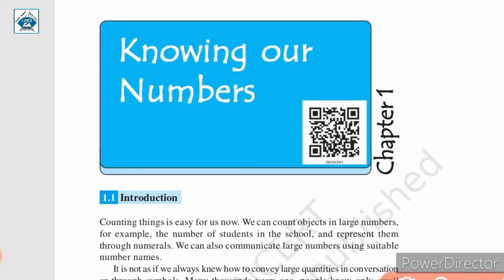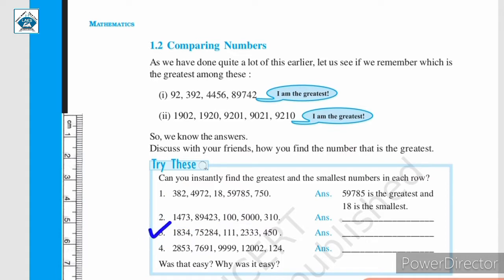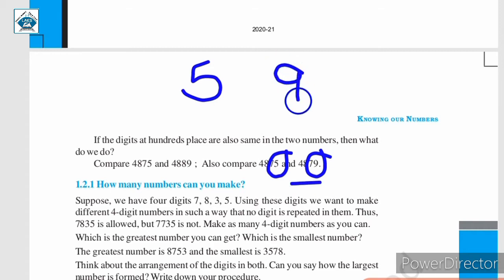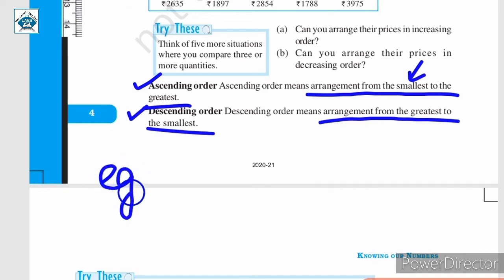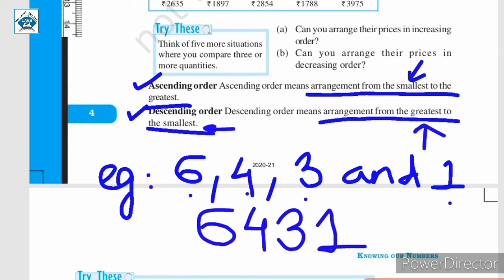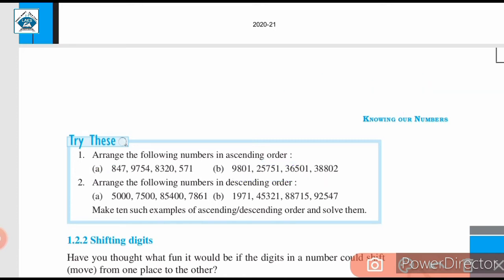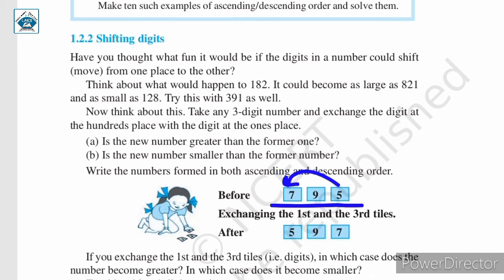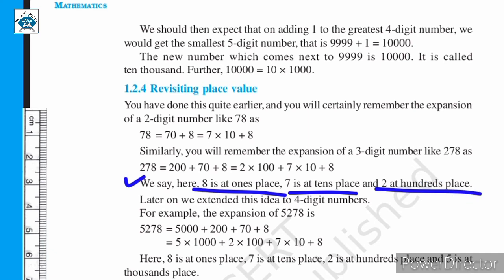Std 6th Maths Ch-1 Knowing Our Numbers Part-1 (Academic Session 2021-22)